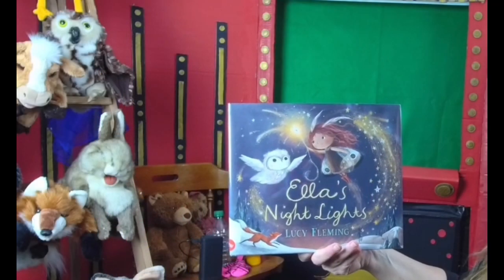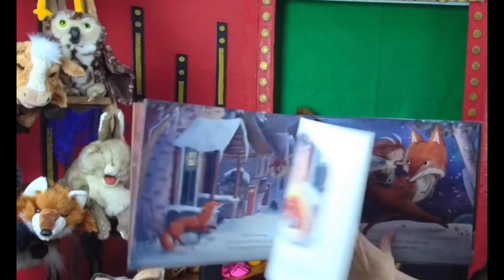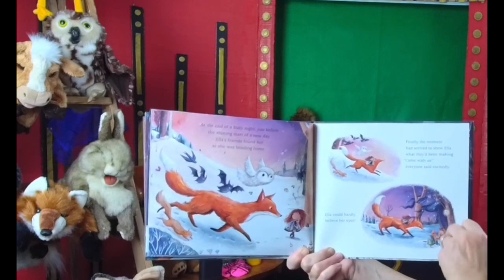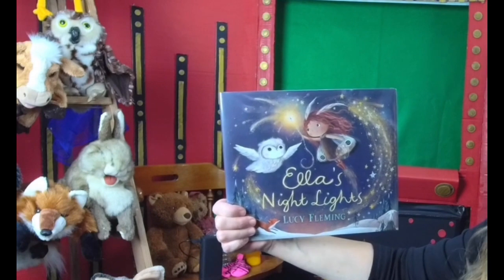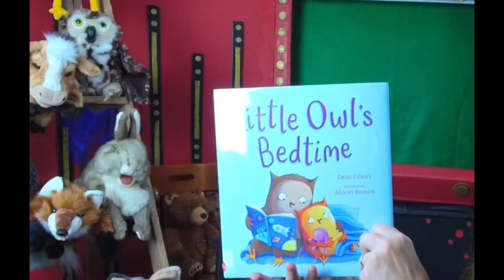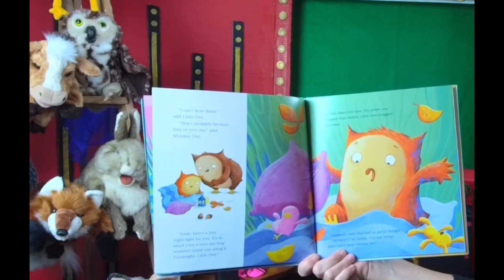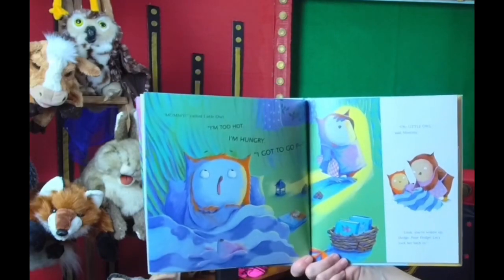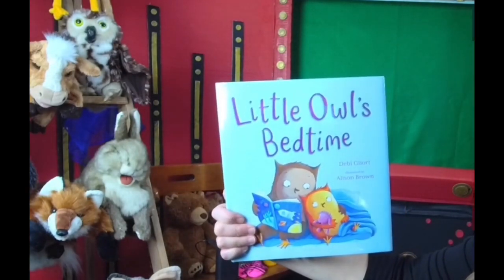Toddler Storytime with Miss Lisa 7/20/2021